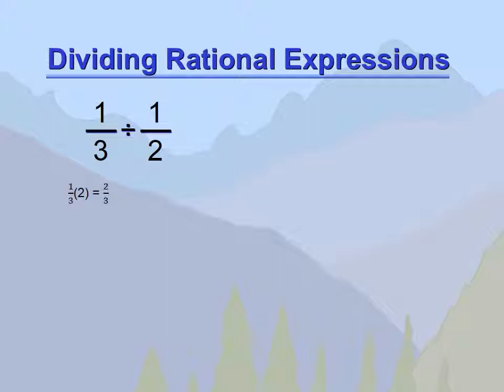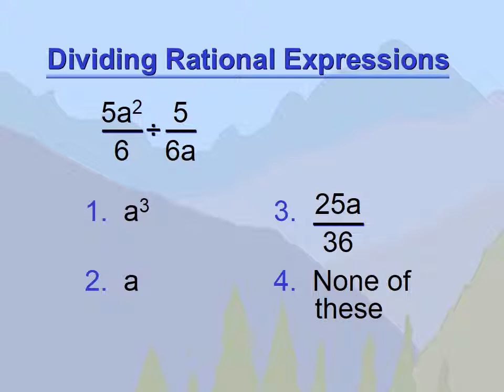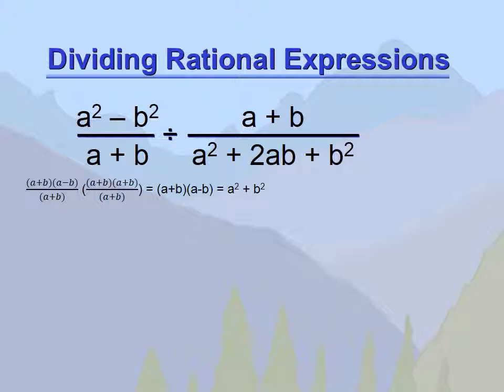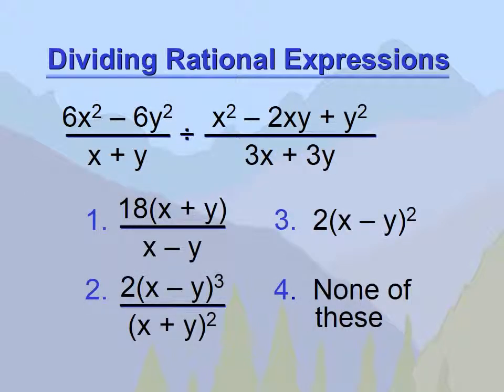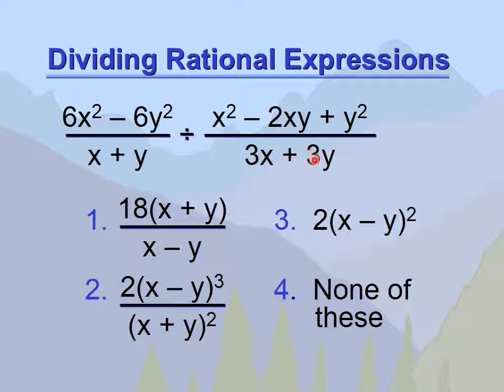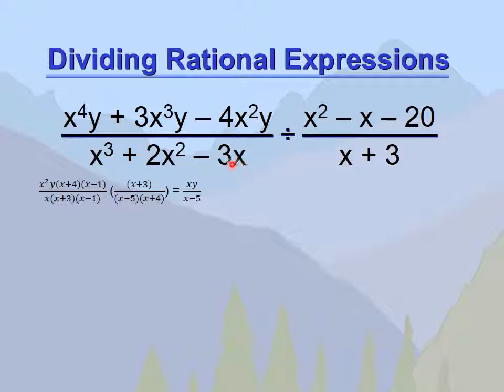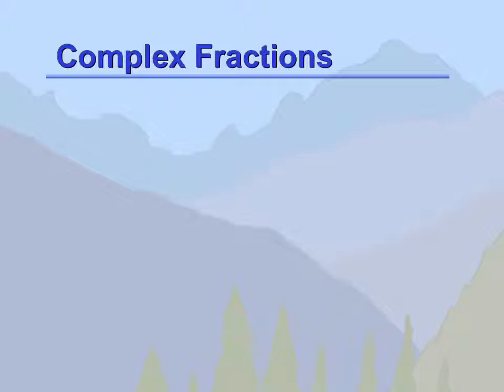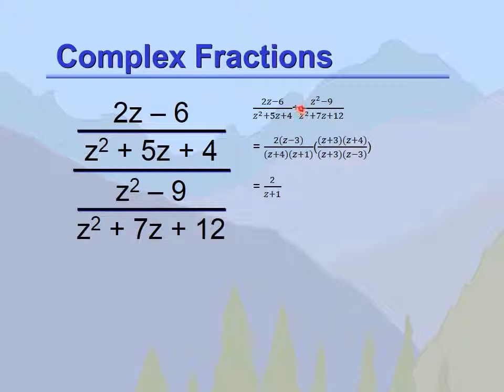Algebra 2 9.3 Dividing Rational Expressions